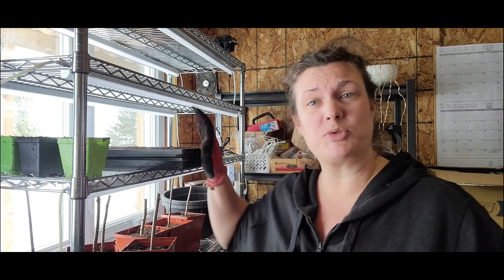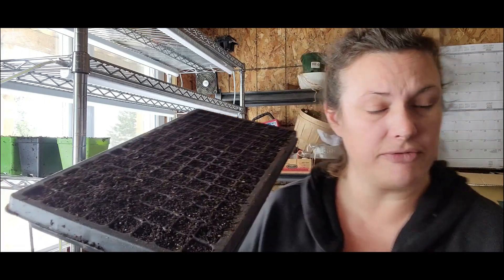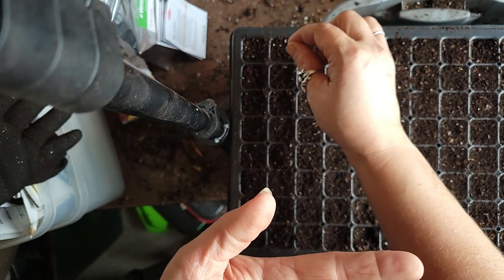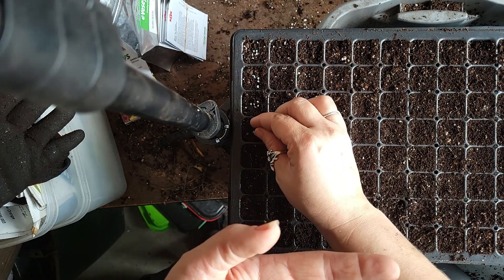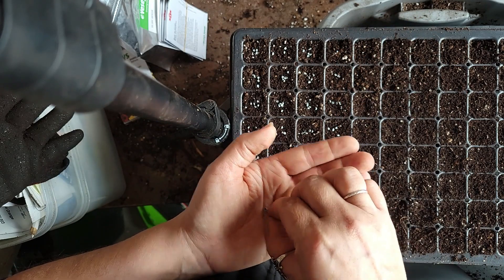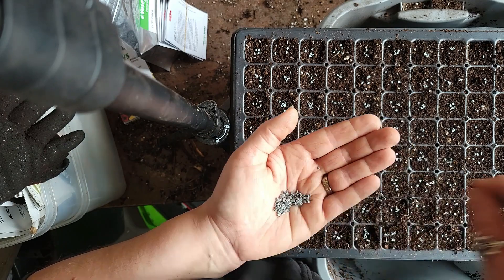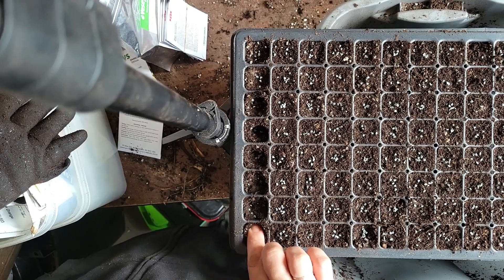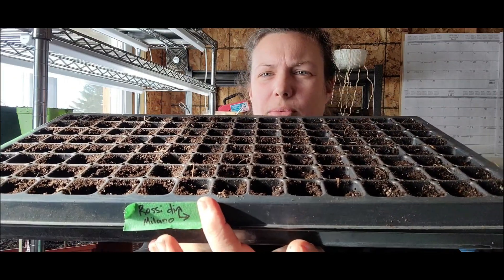It's Seed Starting Time!!!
If you're just dying to get your hands in some soil, why not try starting onions from seed this year? Onions from seed generally grow into larger onions and won't bolt to seed on you.

Seed Trays
128 tray bootstrap farmer

1/4" Classifier Sifting Screen